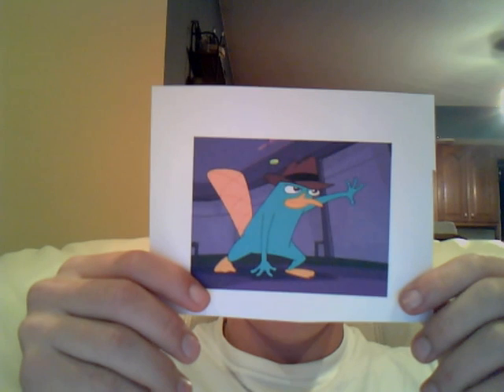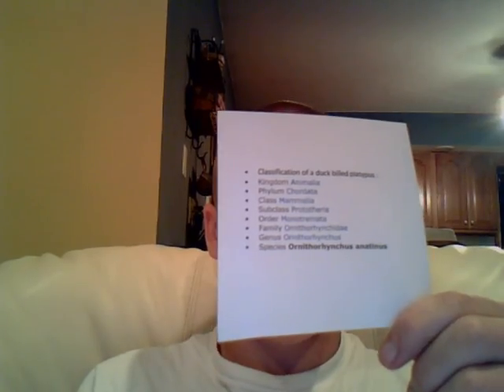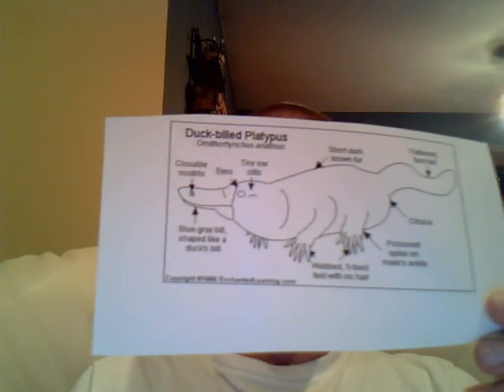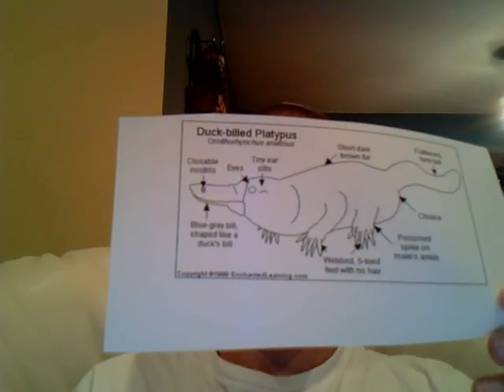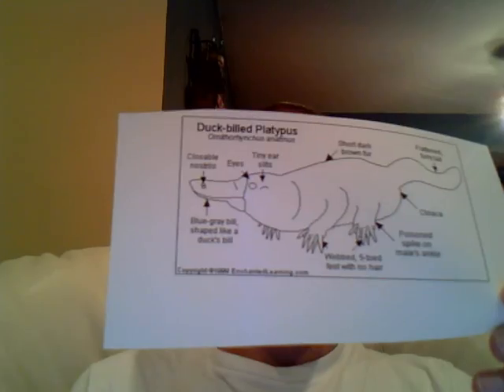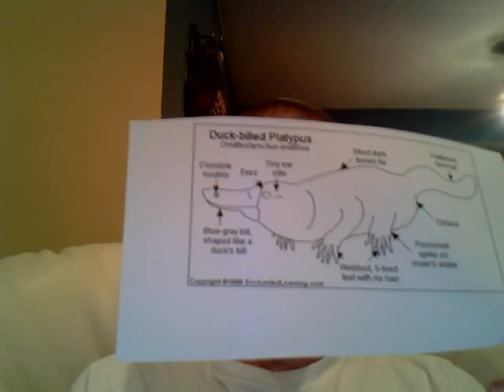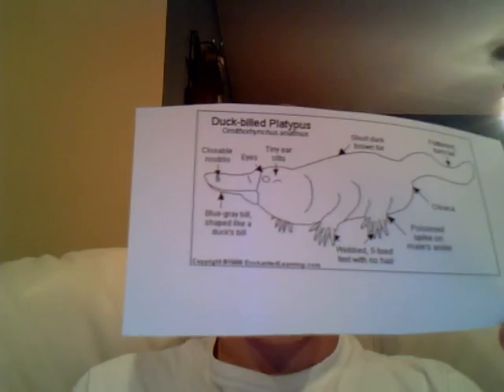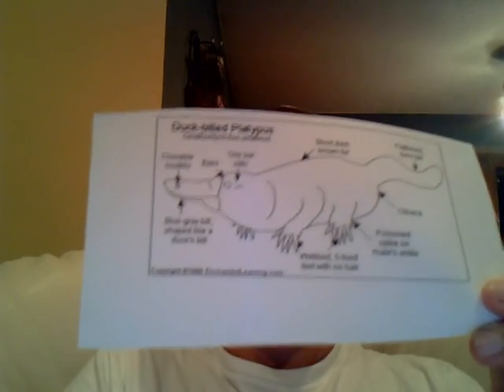Duck Billed Platypus for Mrs. Newlands Project!!